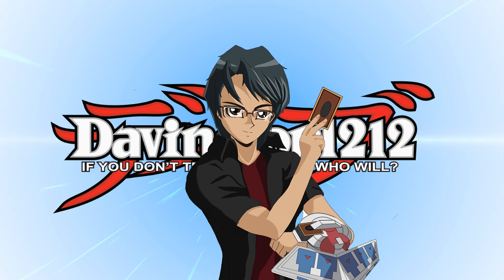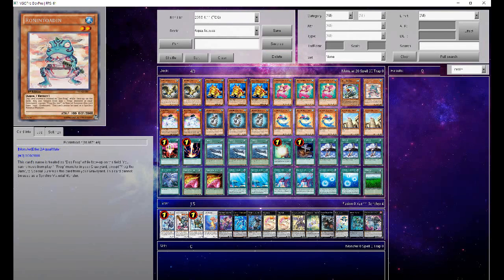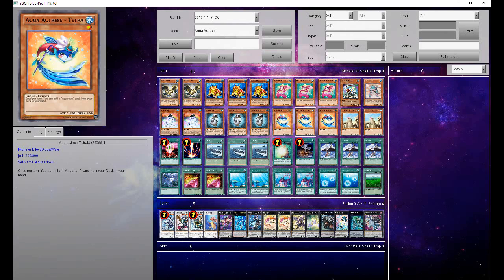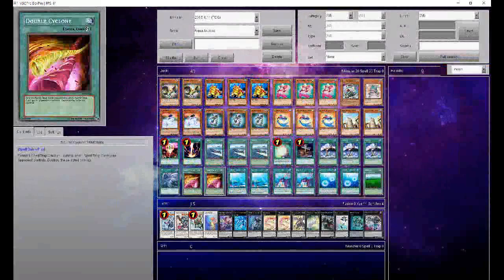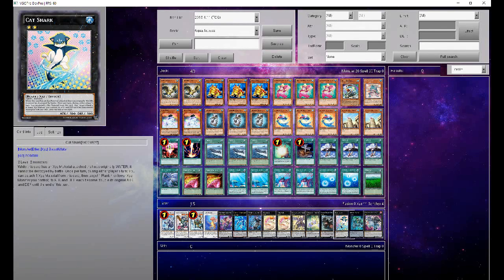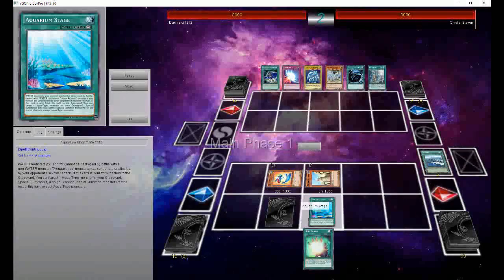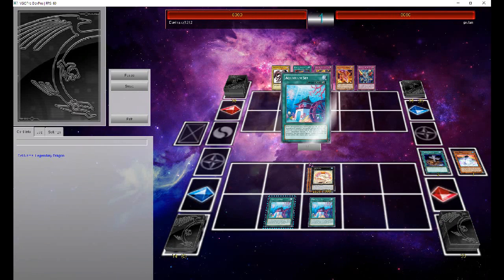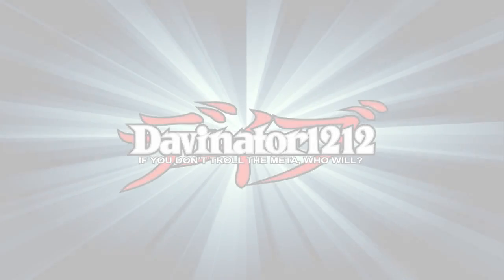Best Treatoad Frog AquaActress Deck Profile!!! (Post INOV 2016)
This deck makes a splash in the meta. *cough*

For all the best Yugioh decks ever (not counting the actual good ones) make sure you.